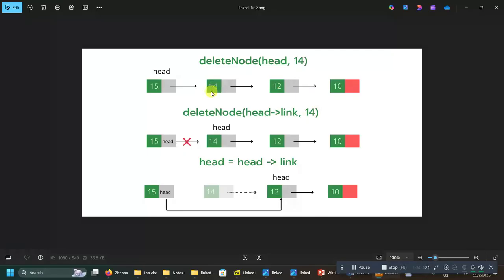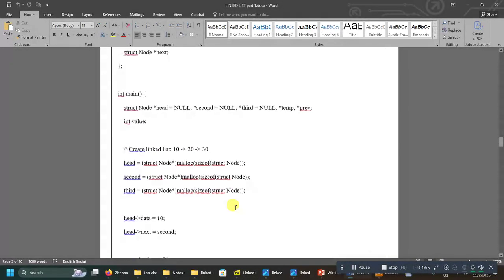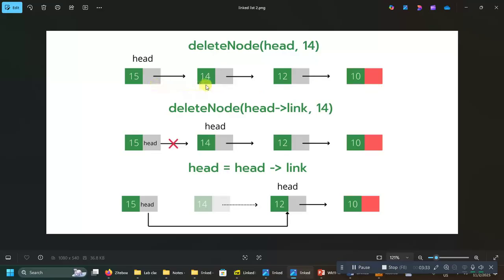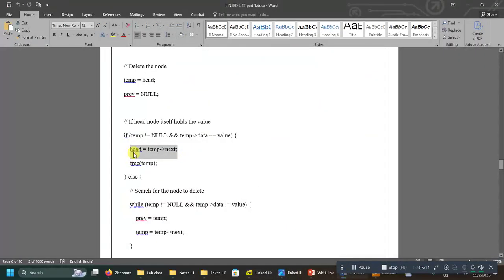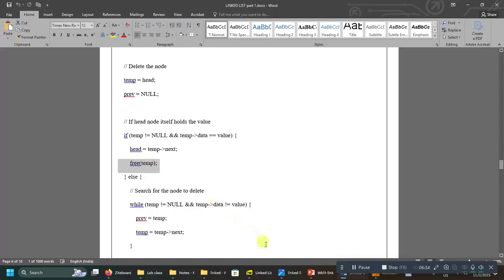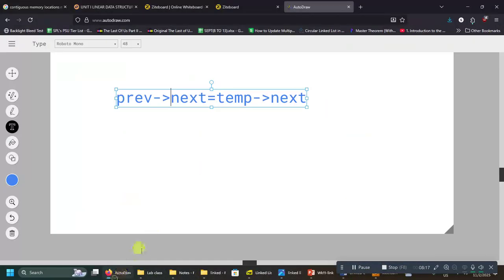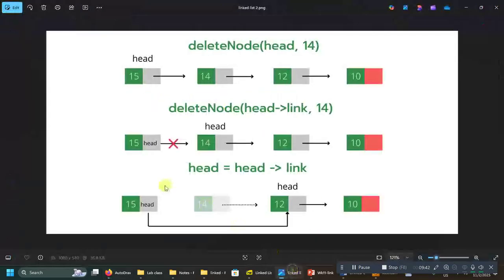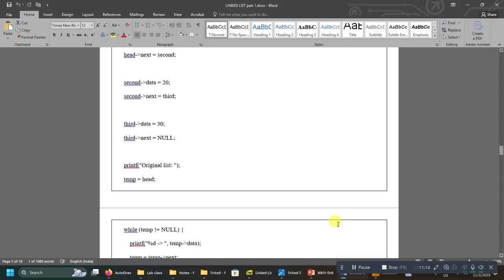Linked Deletion 3 /:Shibshankar Mukherjee /Dept:CSE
Linked Deletion 3